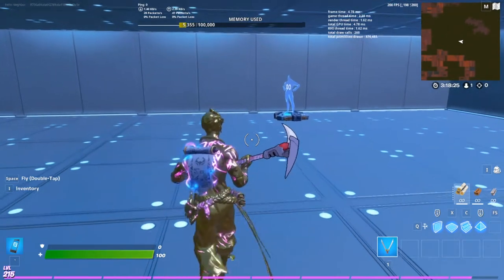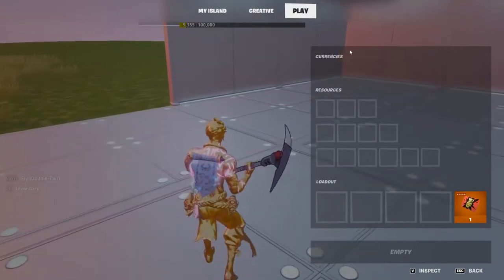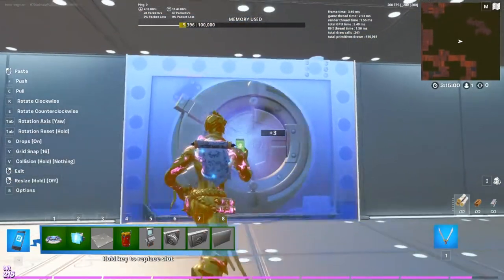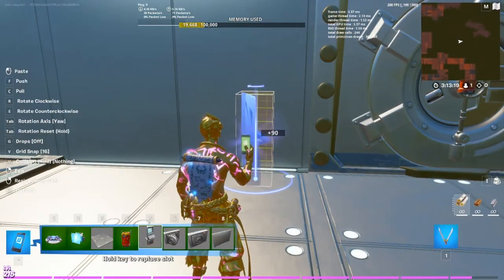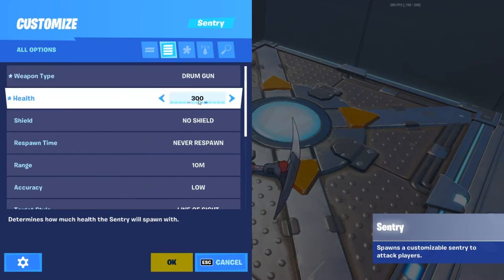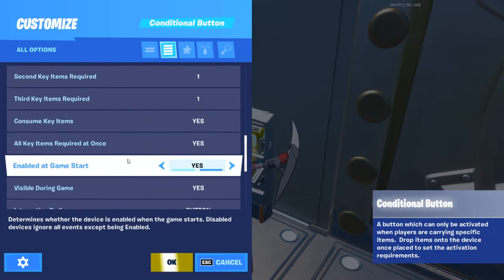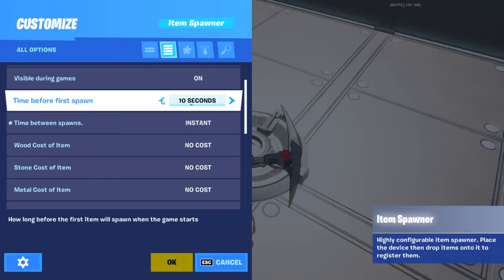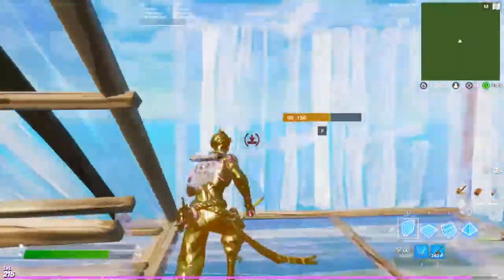how to make a realistic vault in fortnite creative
credit for song: feel good syn cole